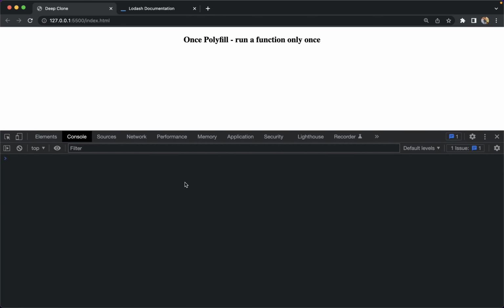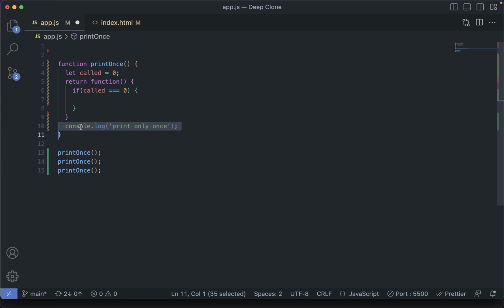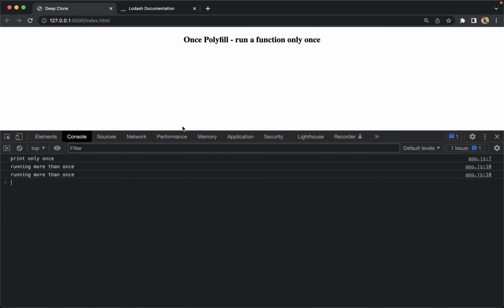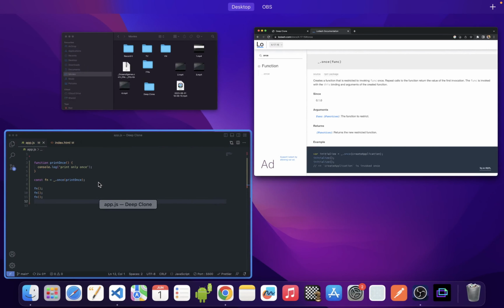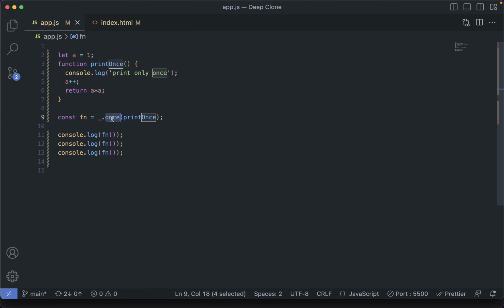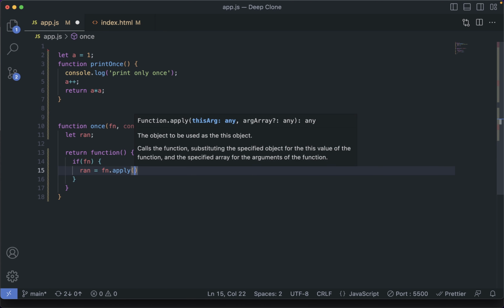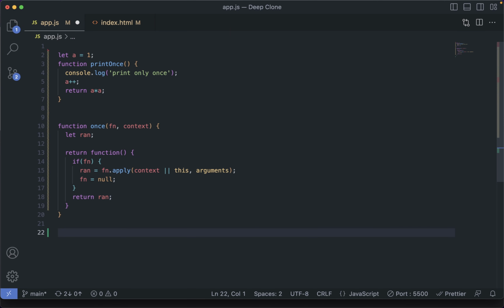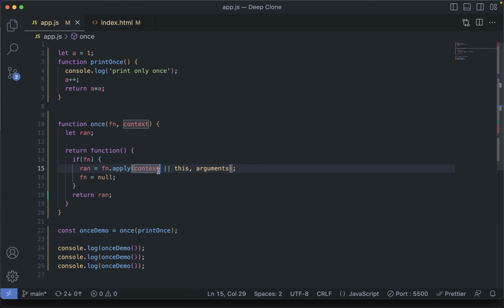Run javascript function only once | JavaScript Interview Question (Closures)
In this video, we are going to learn about how we can make any function run only once in JavaScript. We'll see how it's done in lodash using the _.once() function as well as we'll write our own implementation of _.once().

Timestamps:
00:00 Introduction
02:39 Lodash _.once()
05:30 Creating our own implementation of _.once() method